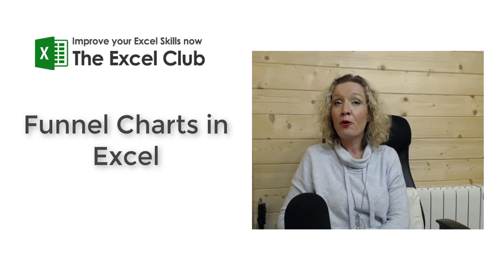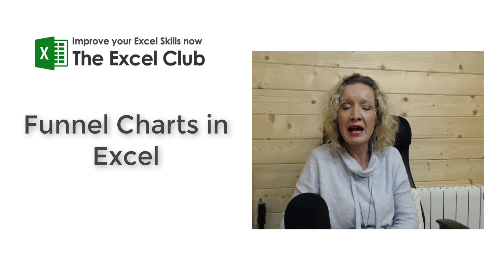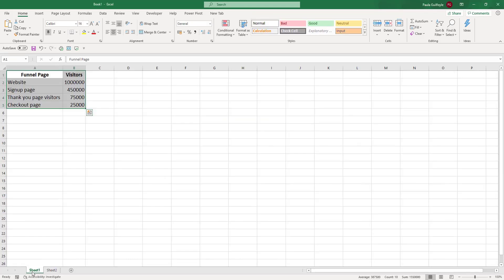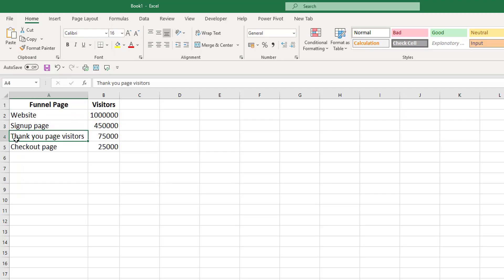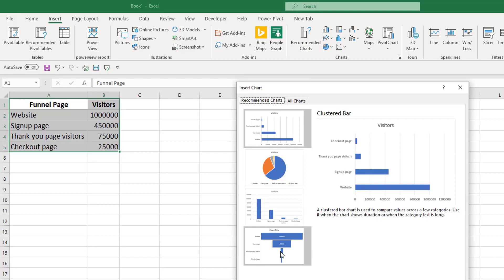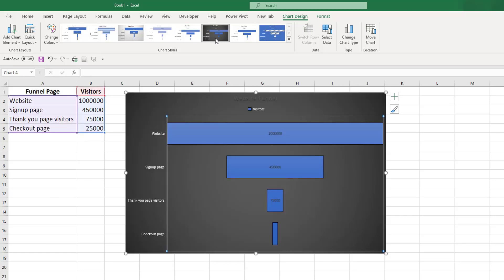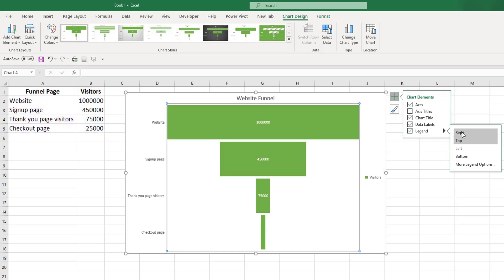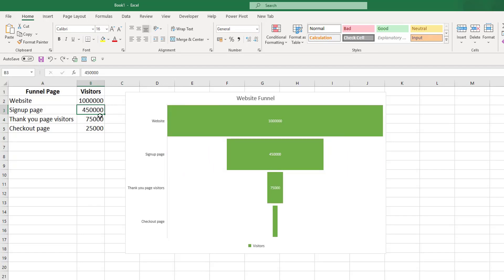How to insert and work with Funnel Charts in Excel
Funnel charts are great charts to show a process.  in Excel's group of visualizations, you will find an easy to use Funnel Chart.  In this video, you will learn how to insert and work with Funnel charts.  The great thing is, if you have your data set up correctly, you will find a funnel chart in Excel recommended charts.  Otherwise, you will have to select the funnel chart from the waterfall chart grouping.  Watch this video to find out more